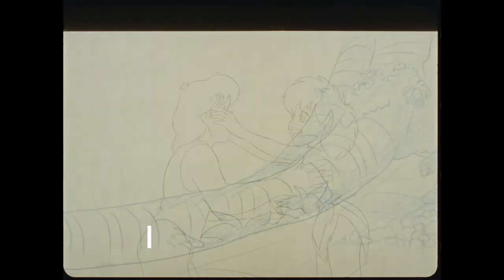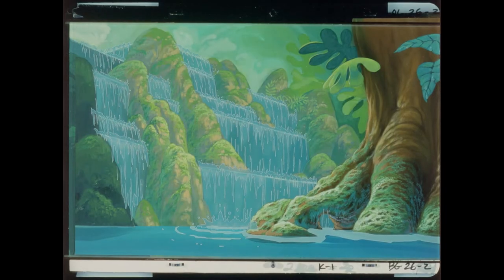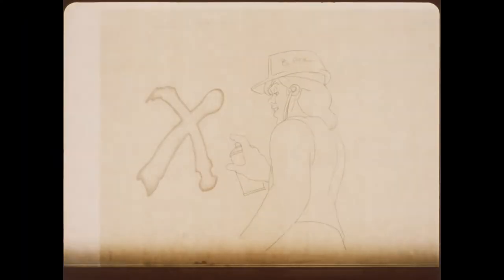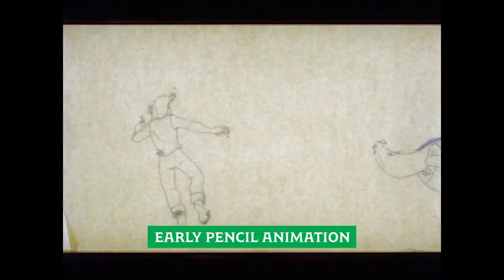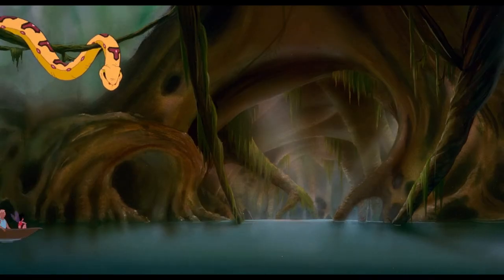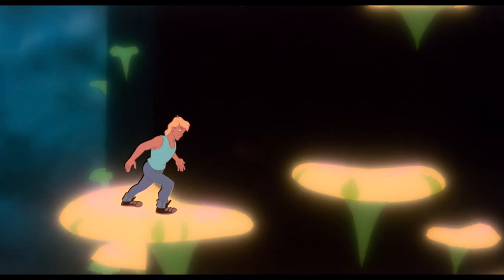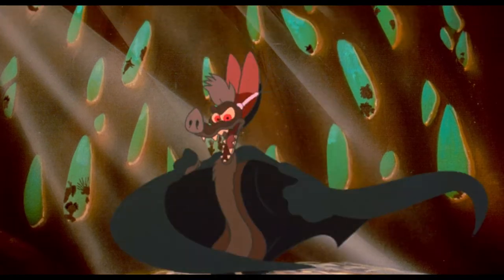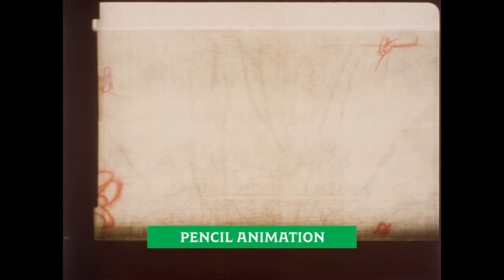Ferngully: The Last Rainforest (1992) - Bonus Clip: Bill Kroyer Discusses Hand Drawn Animation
Ferngully: The Last Rainforest
Bonus Clip: Bill Kroyer Discusses Hand Drawn Animation

Celebrate thirty years of magic in FernGully: The Last Rainforest, now looking better than ever with a brilliant master created from a brand-new 4K scan and restoration of the original film elements!

Deep in the heart of the forest awaits a paradise filled with tiny sprites, winged fairies, tree spirits, and all kinds of animals who live together in joyful harmony. But when their home is threatened by humans, one courageous sprite must give her all to save it!

Featuring an all-star voice cast, including Christian Slater, Samantha Mathis, Tim Curry, Cheech Marin, Tommy Chong, and Tone Loc, FernGully: The Last Rainforest is an iconic classic for kids of all ages, presented here in a special 2-Disc, 30th Anniversary Edition!

Welcome to Shout! Kids, your destination for new and nostalgic kids and family home entertainment.

At Shout! Kids, we're passionate about kids' entertainment, so you can enjoy your favorite cartoons such as My Little Pony, Transformers, CatDog, or Rocko's Modern Life along with live action shows like Power Rangers. Take a peek at a few clips from these shows and more on our Official Shout! Kids YouTube channel.